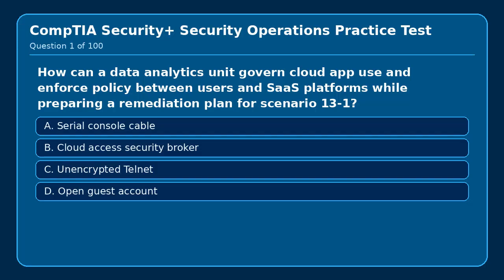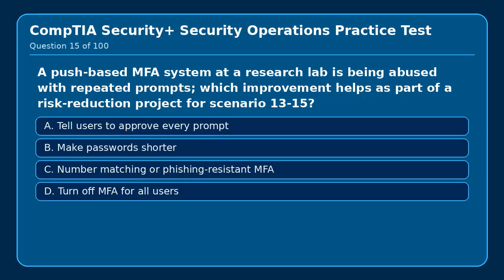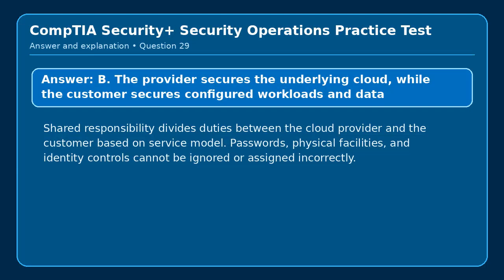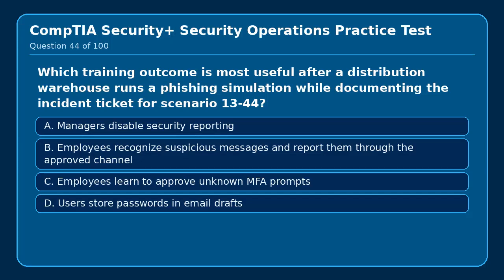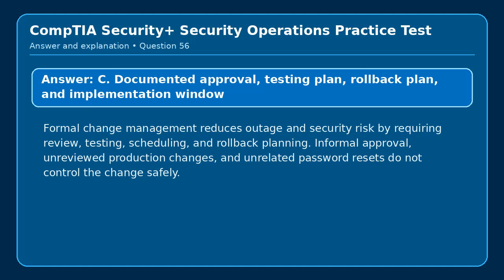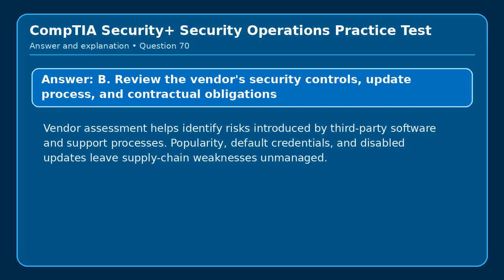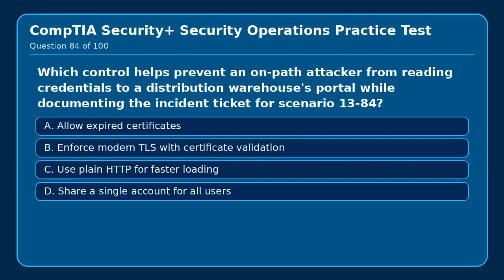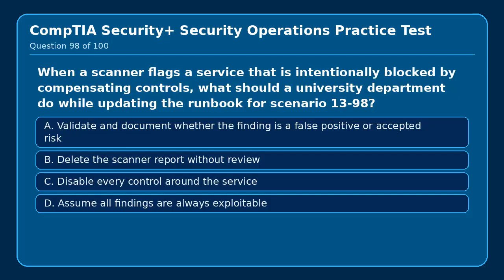CompTIA Security Security Operations Test | Step-By-Step Security+ Practice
CompTIA Security Security Operations Practice Test is designed for IT students, cybersecurity professionals, and CompTIA Security+ candidates who want a realistic, full-practice exam experience for the Security+ certification. This full practice test covers over 25 scenario-based questions across all Security+ domains, with a focus on Security Operations (SecOps), including monitoring, threat detection, incident response, logging, analysis, and vulnerability management. Each question comes with detailed explanations to help learners understand why the correct answer is right and why the other options are incorrect.

The Security Operations domain is critical for cybersecurity professionals who monitor enterprise networks, analyze logs, respond to incidents, and manage vulnerabilities. Understanding SecOps concepts is not only crucial for passing the Security+ exam but also for performing effectively in entry-level security analyst roles, SOC analyst positions, and IT security operations jobs.

This practice test covers:

Monitoring & Detection: Learn to identify suspicious activity, review alerts, and understand normal vs abnormal network behavior. Questions include SIEM tools, log analysis, and alert correlation.
Incident Response: Practice containment, eradication, recovery, post-incident reporting, and escalation processes. Understand how to respond quickly and effectively to minimize damage.
Vulnerability Management: Study vulnerability scanning, risk assessment, patch management, and remediation strategies. Identify weaknesses in systems and networks and recommend mitigation techniques.
Threat Intelligence: Understand indicators of compromise, threat actors, attack vectors, malware behavior, and common attack methods. Analyze threats to anticipate and prevent security breaches.
Security Tools: Practice using firewalls, IDS/IPS, monitoring platforms, endpoint detection tools, and logging solutions. Learn when and how these tools are applied in a real SecOps environment.
Access Control & Authentication: Review multi-factor authentication, role-based access control, least privilege, and privileged account monitoring. Protect critical systems and sensitive data.
Cloud Security Operations: Explore monitoring, logging, and vulnerability management in cloud environments. Understand shared responsibility and securing cloud workloads.
Scenario-Based Questions: Work on realistic situations where you must decide on actions to detect, respond, and mitigate incidents, simulating real-world SecOps challenges.

How to use this practice test effectively:

Attempt the answer yourself, then review the explanation.
Repeat challenging scenarios until you feel confident.
Focus on patterns and reasoning rather than memorization.

This CompTIA Security Security Operations Practice Test is perfect for learners preparing for Security+ (SY0-601), SOC analyst roles, IT support positions, and entry-level cybersecurity careers. Scenario-based questions help learners understand real-world security operations, strengthen problem-solving skills, and improve exam confidence.

Comment your Security+ exam date below and follow for more CompTIA Security+, SecOps practice, and cybersecurity study materials.